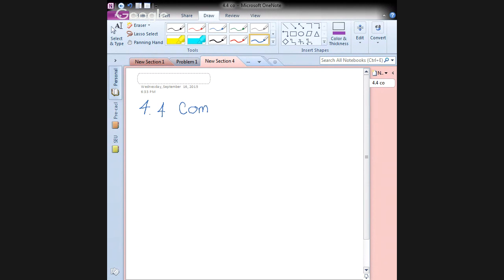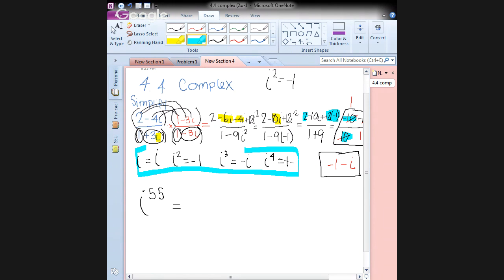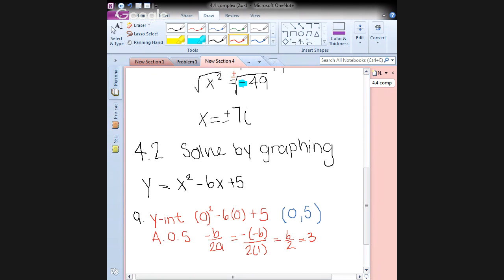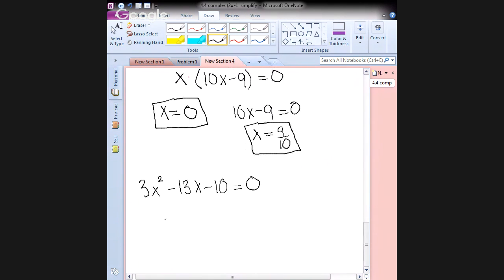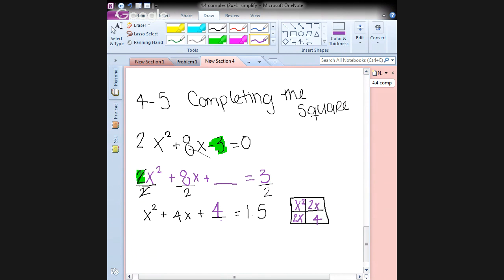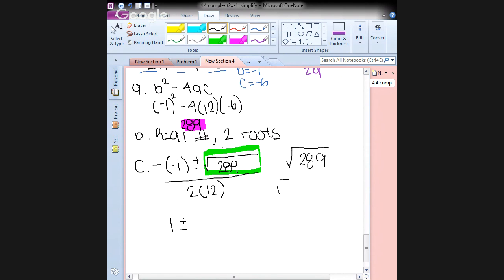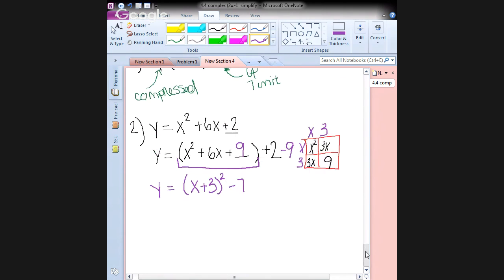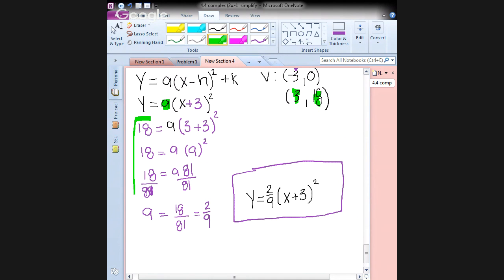Unit 1 Quadratic Functions Review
A one hour review on sections 4.1 through 4.7